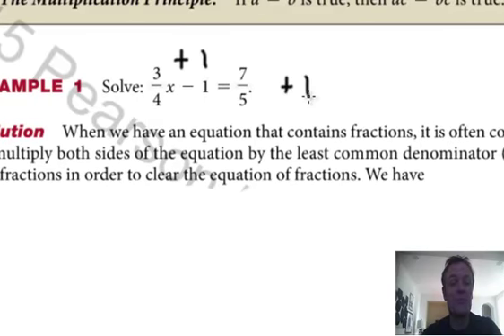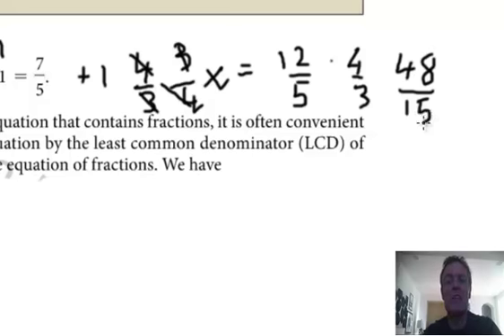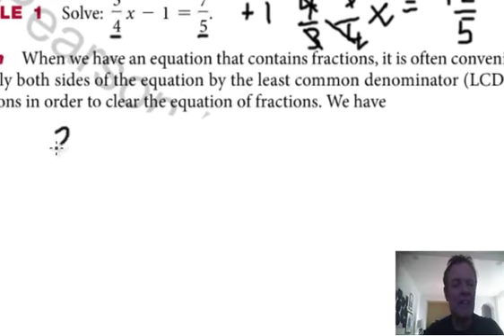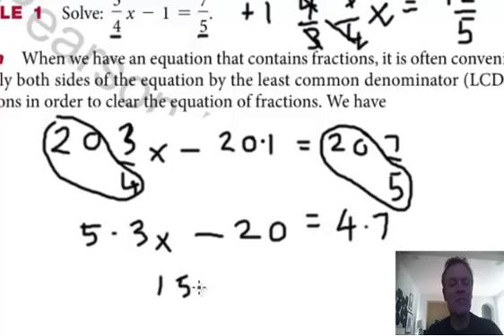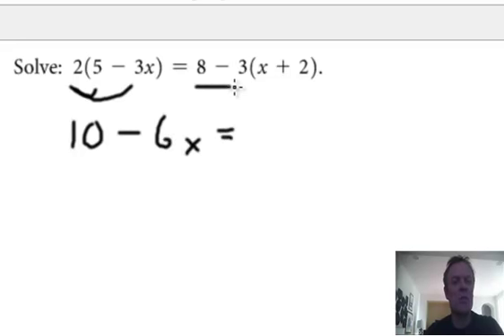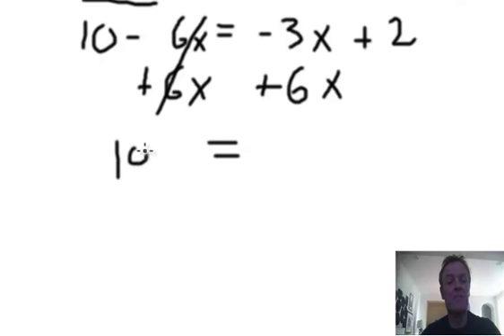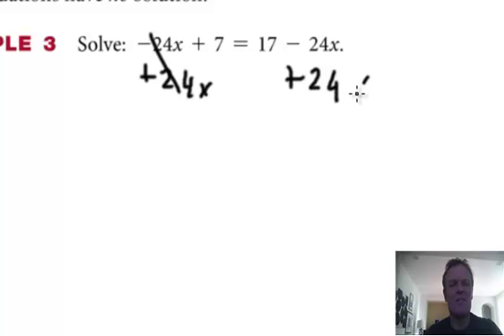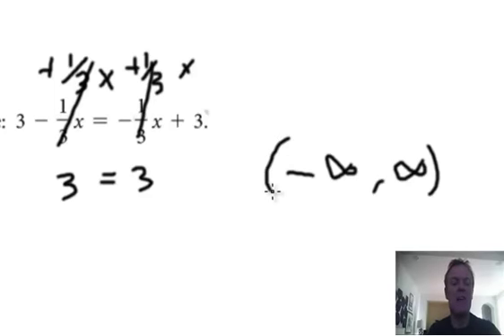Solving linear equations